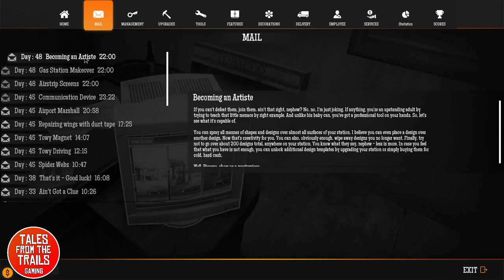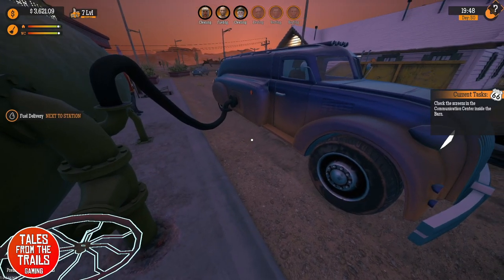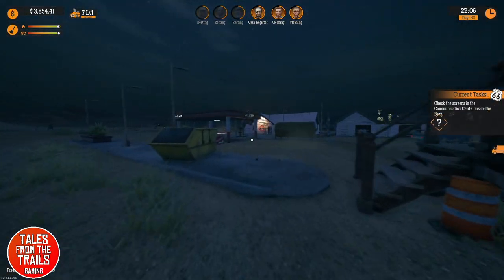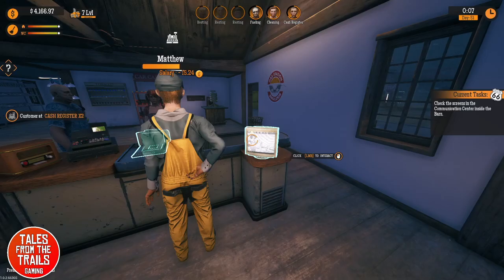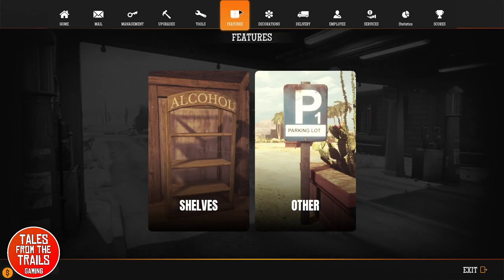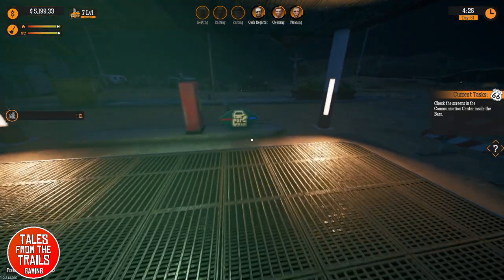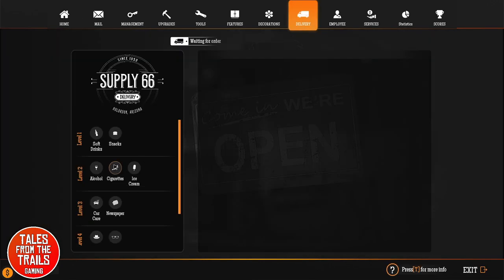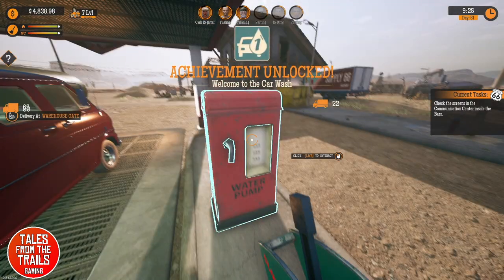🎤Microphone On: [Gas Station Simulator - Can Touch This] Lets take a look! [PC]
Its been quite some time since I have had the microphone on but here we are! We are playing a little Gas Station Simulator featuring one of the new DLCs Can Touch This which adds extra customisation options to your Gas Station.

Also I am aware that I do slur my words a little bit, I have a condition which causes this on occasion. And one of the main reasons why I rarely do voice over videos in the recent months.

*** About Me ***
I am a British self-employed female Artist, Gamer, and Content Creator, I started out my gaming content over 2 years ago on YouTube with several thousand amazing subscribers and I am now expanding into Facebook Gaming and Twitch.